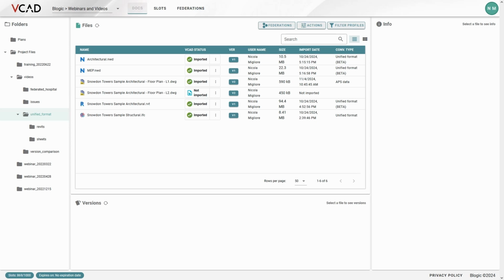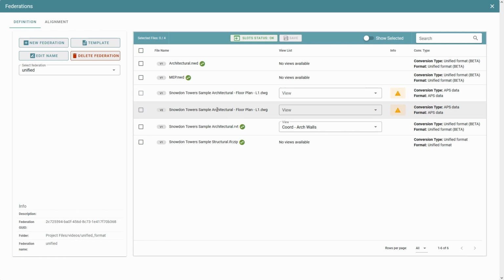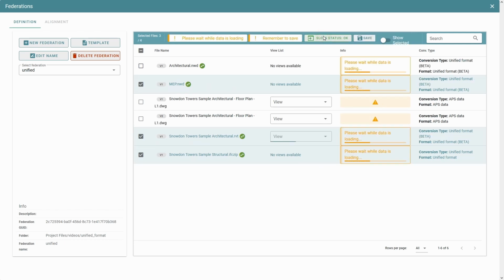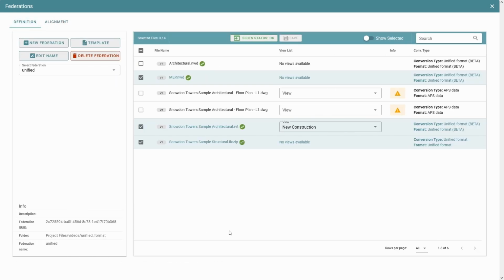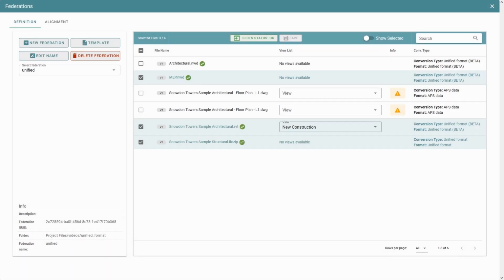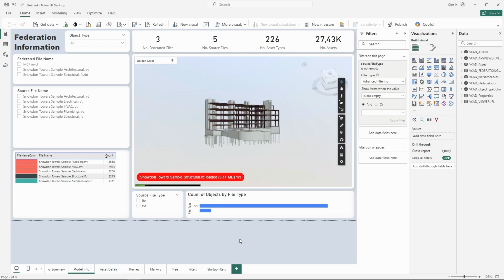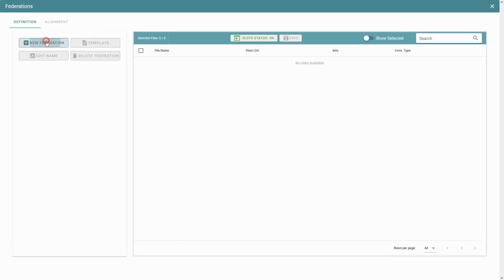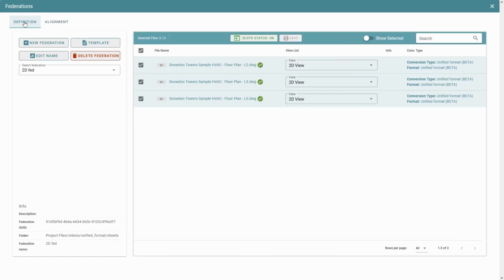Vcad runtime federation with unified formats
Discover how Vcad for ACC (Autodesk Construction Cloud) enables runtime federation of models using unified model extraction!

In this video, we showcase how this powerful feature allows you to combine files in different formats, including both BIM and DWG, for comprehensive, dynamic visualization in Power BI. With Vcad, you can integrate data from various file types into a single federated model, enhancing project analysis and management.